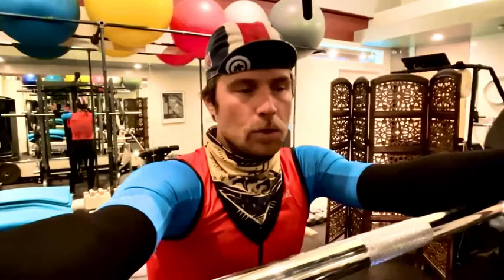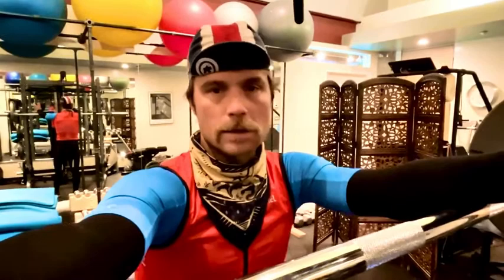Data Driven weightlifting to keep you healthy AND make you a faster cyclist.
How can you better understand how much you should lift as a cyclist? Can you use data to better understand when to weightlifting should be heavy versus light?  How do you balance your training program on the bike with your strength training off the bike?

Multi-time USPRO Road and Criterium National Champion Eric Marcotte steps through using EliteForm's PowerTracker to gain better information on his weightlifting routine.  As a Doctor of Chiropractic, Eric's focus goes beyond the bike to wellness and healthy, active lifestyles.  He is currently riding on the road for Best Buddies Racing and riding for Factor Bikes.

Find EliteForm online for more information about Data Driven Weightlifting, including third party research and validation studies.